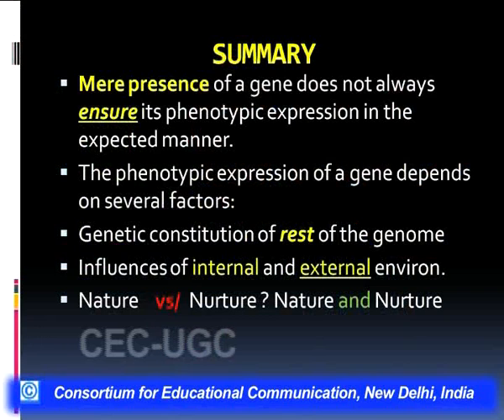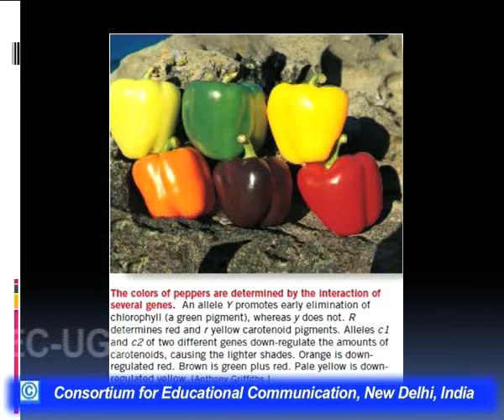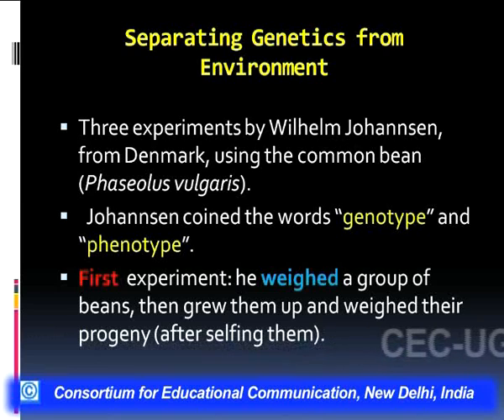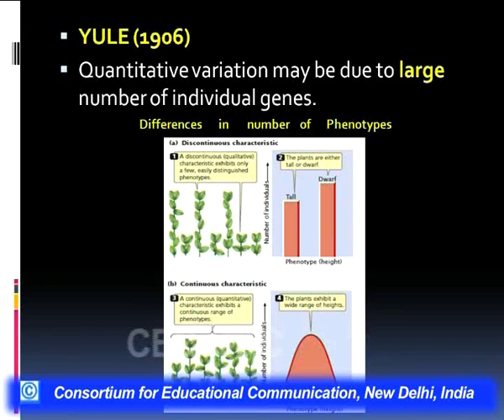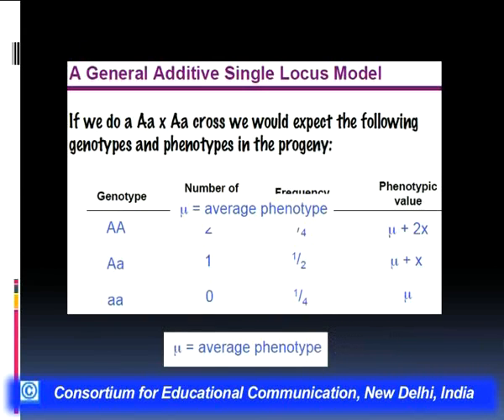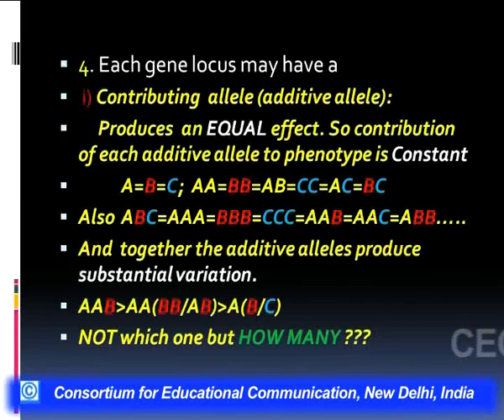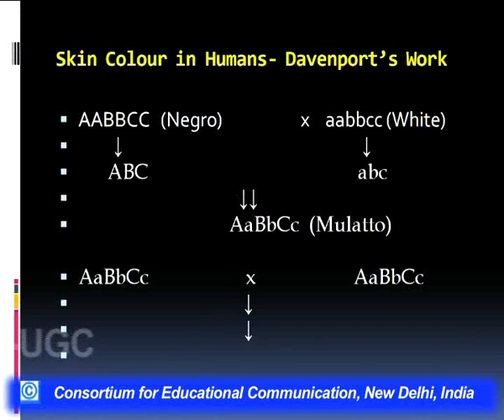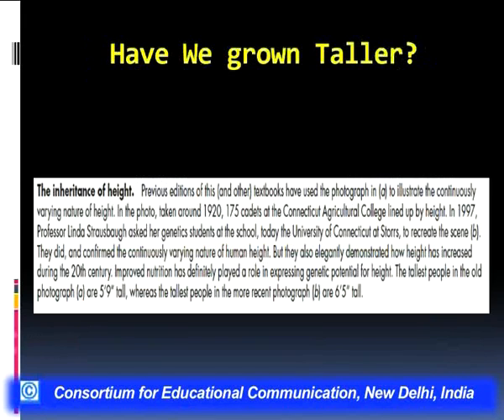Quantitative/ Multifactorial Inheritance